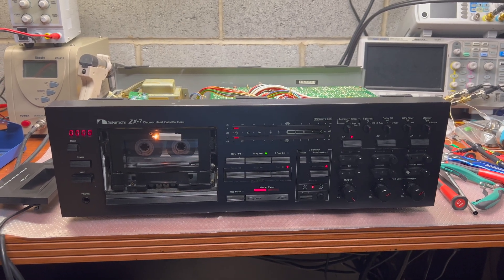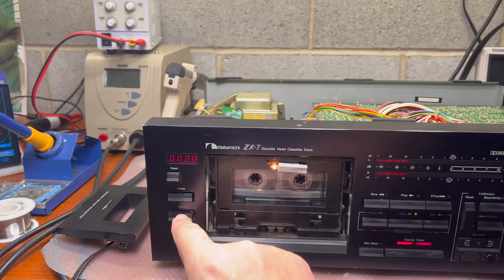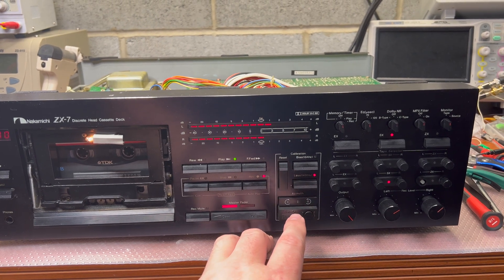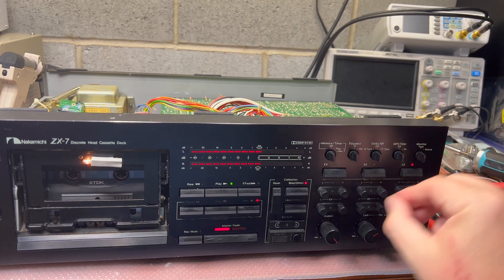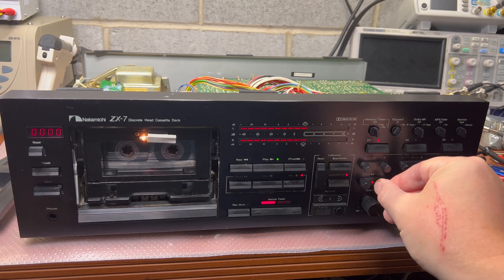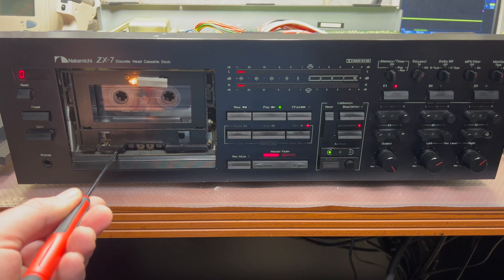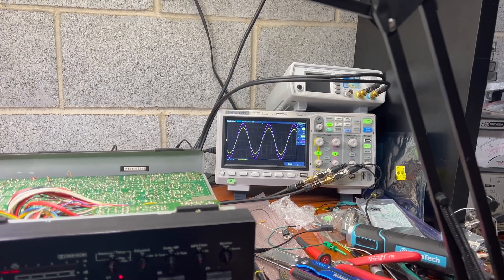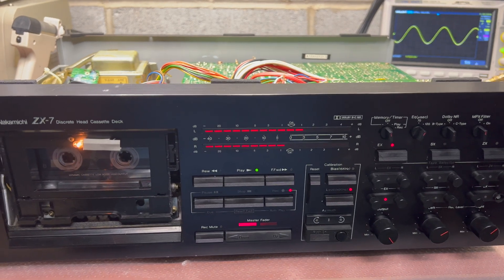Unorthodox Success: Reviving the ZX-7 Calibration Unit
Step into the world of creative problem-solving with this episode where an unconventional workaround breathes new life into the ZX-7's calibration unit. Experience the thrill of seeing BIAS and LEVELS operational once again, enabling deck level adjustment and tape recording calibration. This unconventional success story is sure to captivate anyone interested in the intricate processes behind vintage audio restoration. Join us for this exciting milestone!